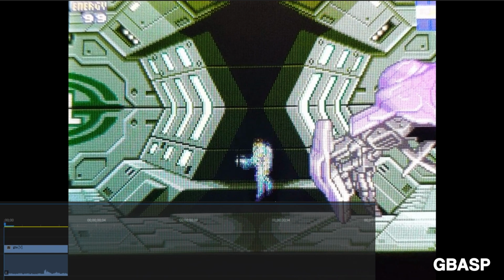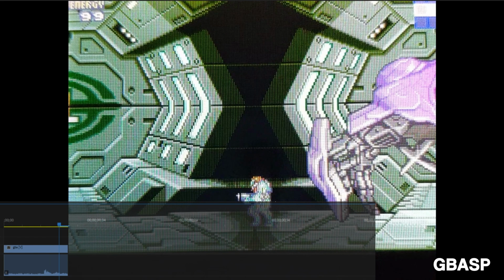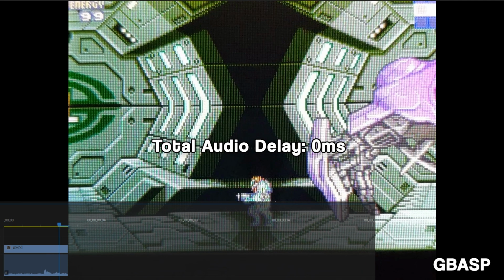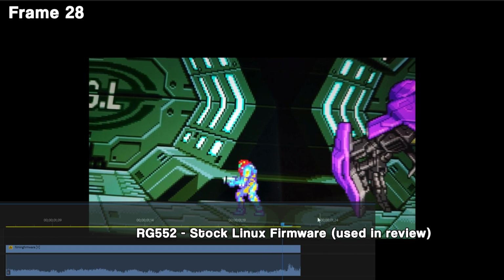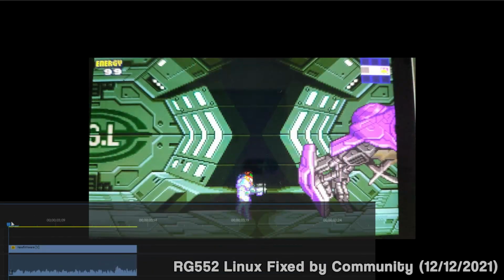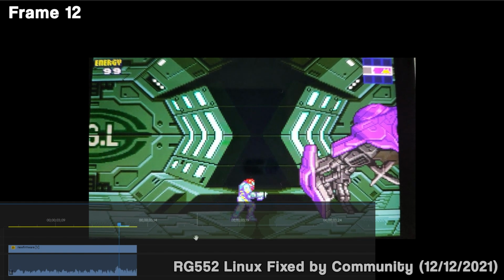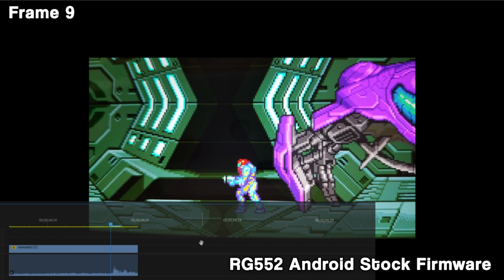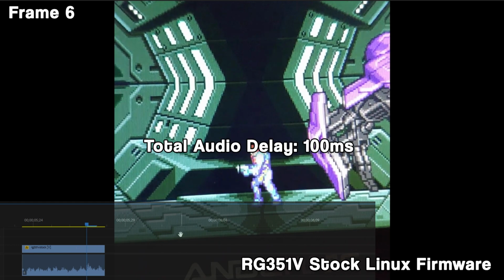RG552 - Linux Audio Lag Update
This is an updated video on the audio lag in the Linux OS on the new RG552.

Timestamps
Native Hardware - 00:00
Stock Linux Firmware - 00:56
Custom Linux Firmware 12/12/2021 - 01:45
Stock Android Firmware - 02:16
Stock Linux RG351V - 02:38